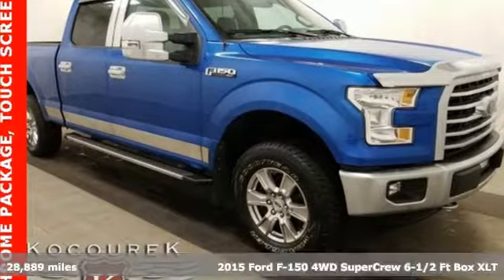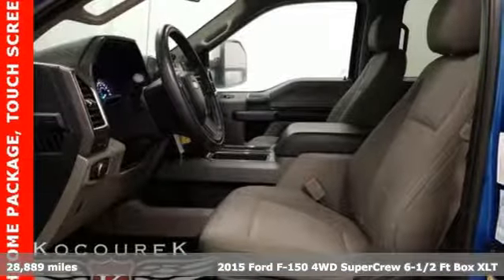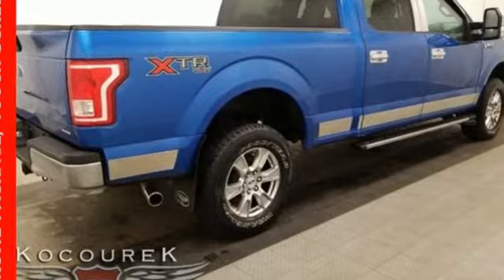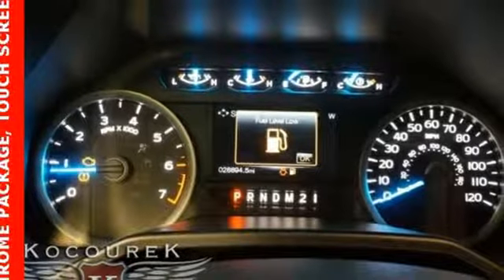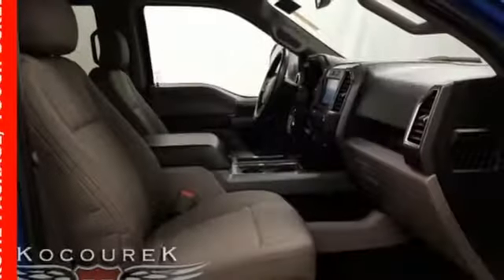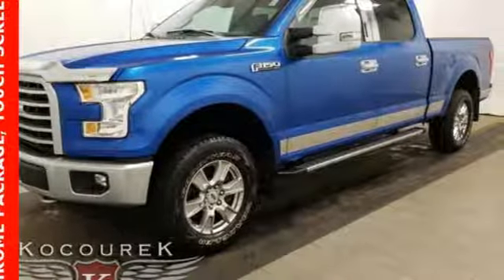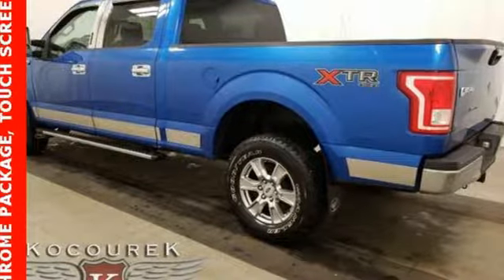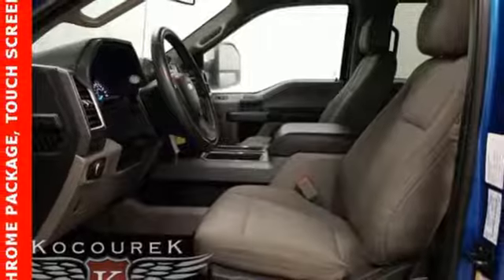Used 2015 Ford F-150 Wausau, WI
Year: 2015
Make: Ford
Model: F-150
Trim: XLT
Engine: 5.0L V8 FFV
Transmission: 6-Speed Automatic Electronic
Color: Blue
Interior: Medium Earth Gray
Mileage: 28889
Stock #: P7024
VIN: 1FTFW1EF0FKE25839
Blue Flame Metallic 2015 Ford F-150 XLT 4D SuperCrew 4.2" Productivity Screen in Instrument Cluster, 8-Way Power Driver's Seat, ABS brakes, Auto-Dimming Rear-View Mirror, Auxiliary Transmission Oil Cooler, Class IV Trailer Hitch Receiver, Compass, Electronic Stability Control, Equipment Group 301A Mid, Fixed Backlight w/Privacy Glass, Illuminated entry, Leather-Wrapped Steering Wheel, Low tire pressure warning, Power Driver/Manual Passenger Lumbar, Power Glass Heated Sideview Mirrors, Power-Adjustable Pedals, Radio: Single-CD w/SiriusXM Satellite, Rear Under-Seat Storage, Rear View Camera w/Dynamic Hitch Assist, Rear Window Defroster, Remote keyless entry, SYNC Voice Recognition Communications, Traction control, Trailer Tow Package, Upgraded Front Stabilizer Bar, Voice-Activated Navigation. Odometer is 17417 miles below market average! 5.0L V8 FFV 4WDbrbrAwards:br * NACTOY 2015 North American Truck of the Year * Green Car Journal 2015 Green Car Technology Award * 2015 KBB.com Brand Image AwardsbrBased on 2017 EPA mileage ratings. Use for comparison purposes only. Your mileage will vary depending on how you drive and maintain your vehicle, driving conditions and other factors.

Address:
2727 North 20th Ave